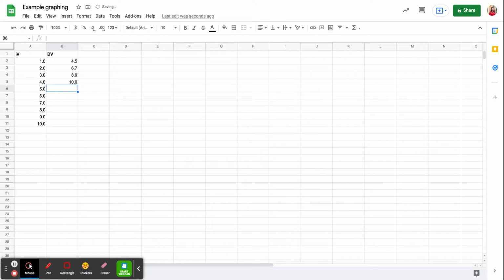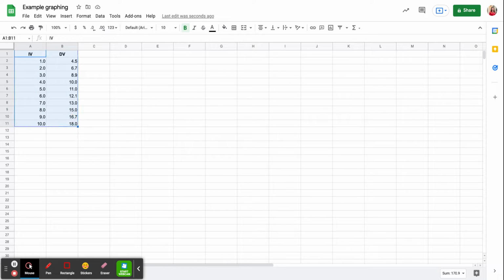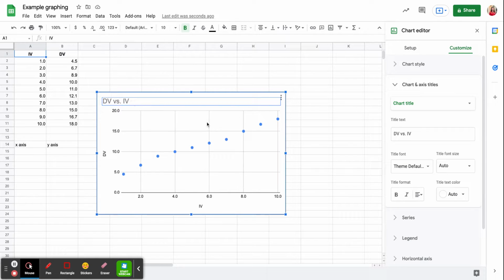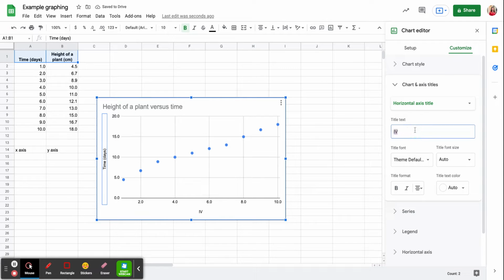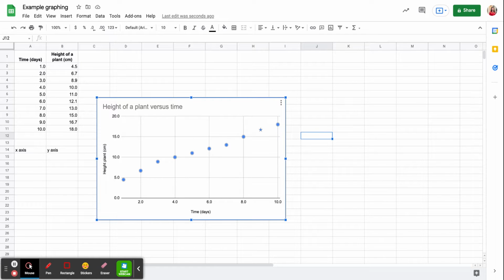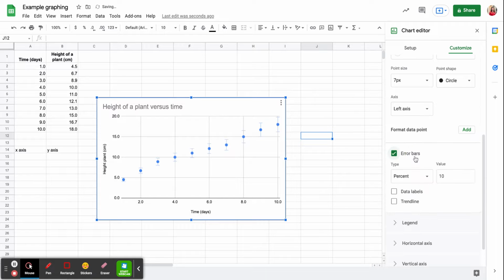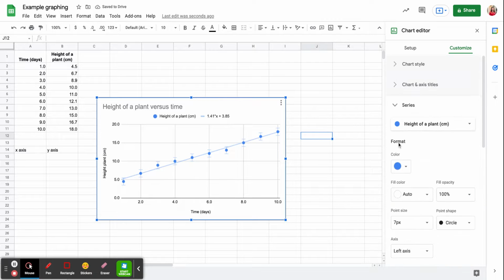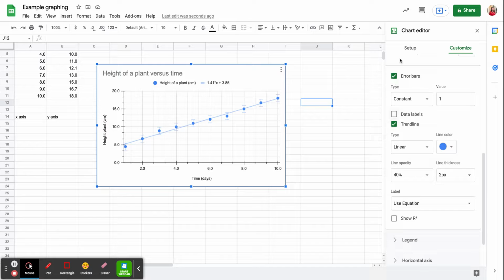Example graphing in google sheets